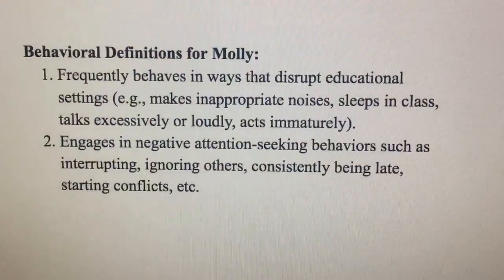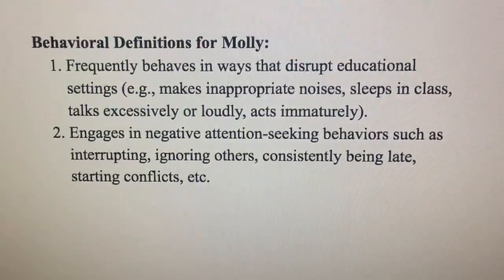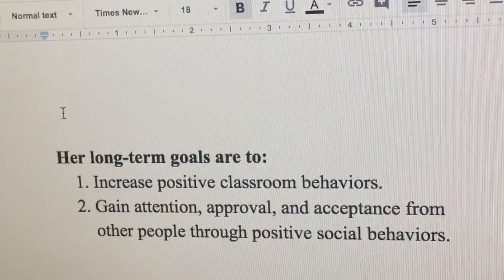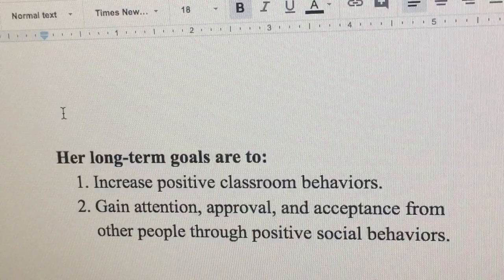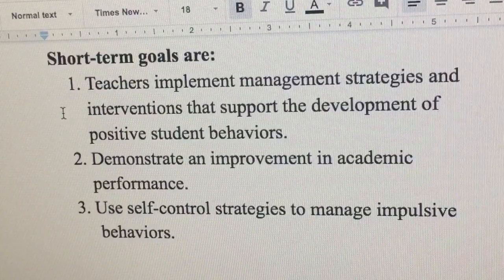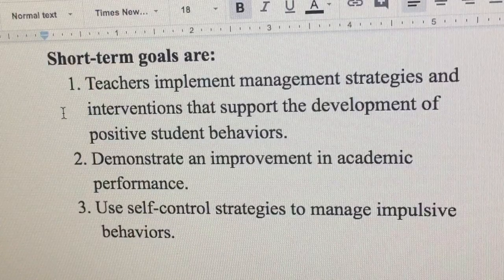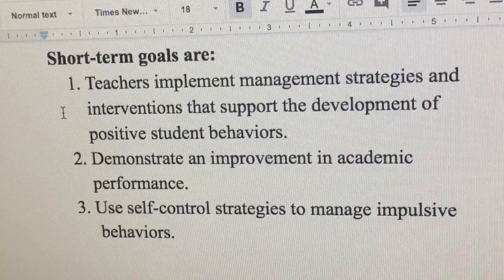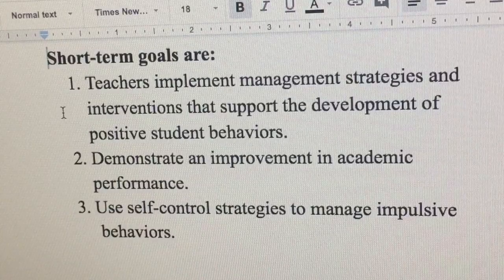EDU 517 Winter 2018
This video is about EDU 517 Winter 2018